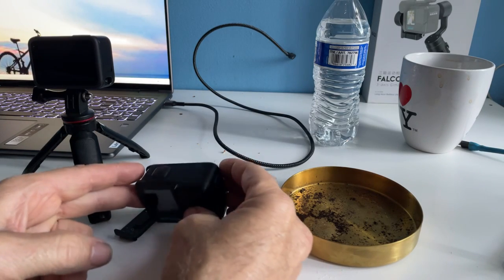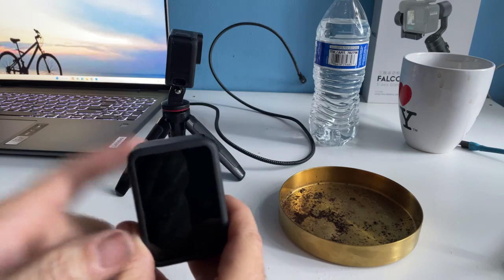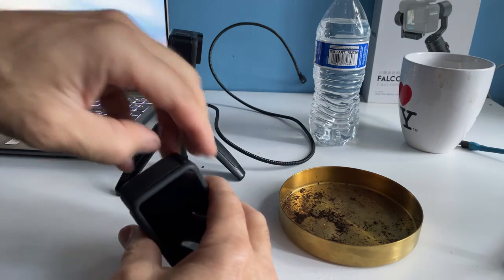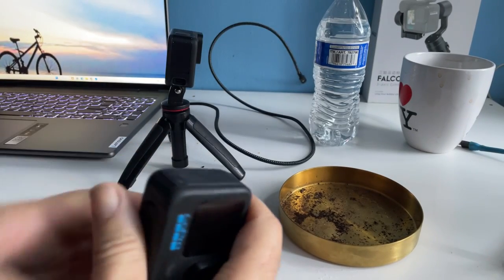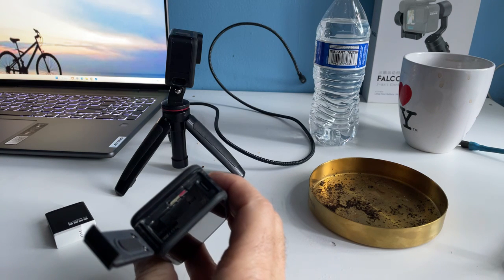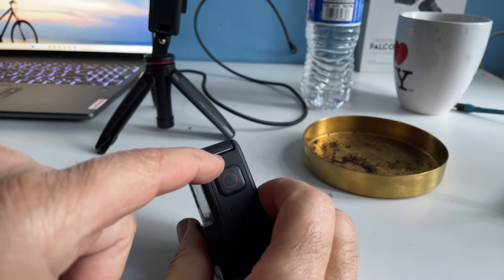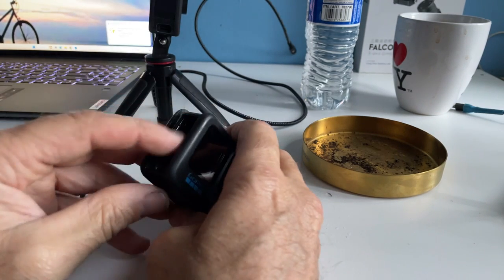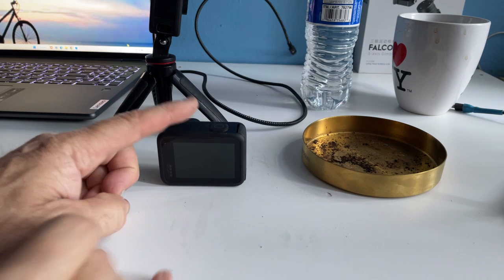GoPro hero 11 water leak howto make sure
(Description)

□ Electronic Components
□ Hobbies:

- SUPPORT -